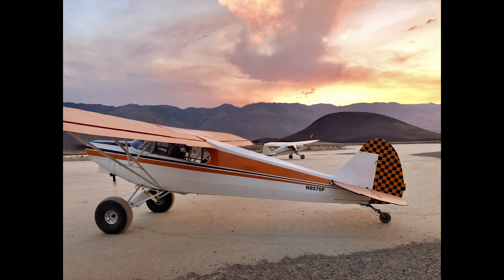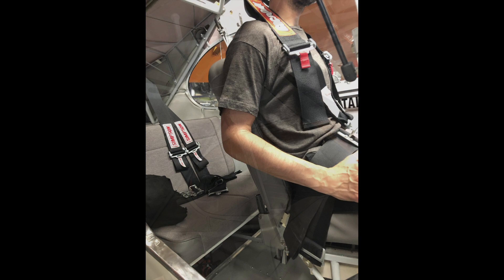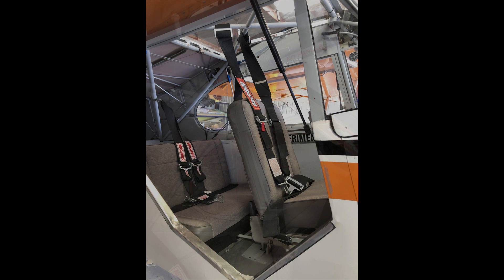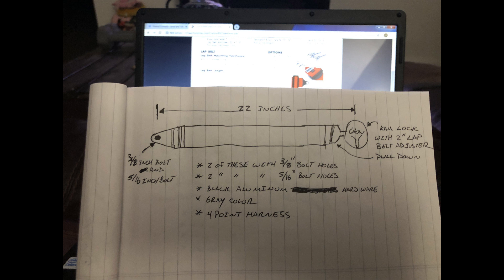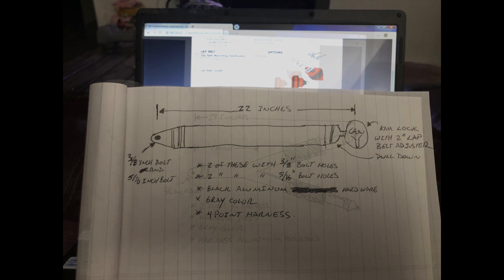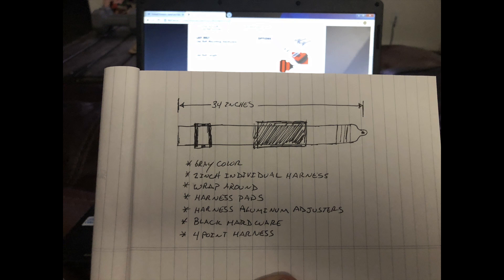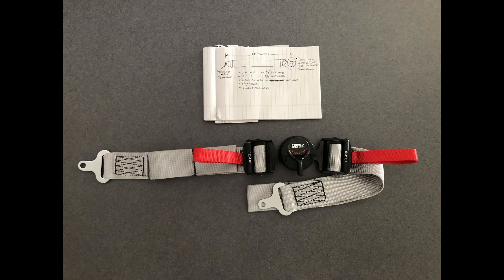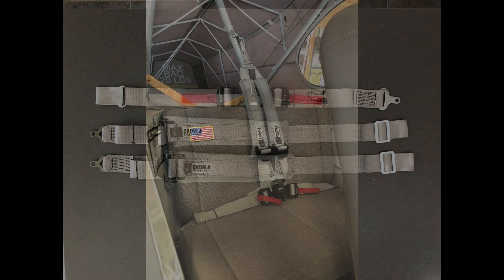Crow Enterprises Seat Belt installation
Installation video of Crow Enterprises Seat Belts into my Experimental PA-12 aircraft.